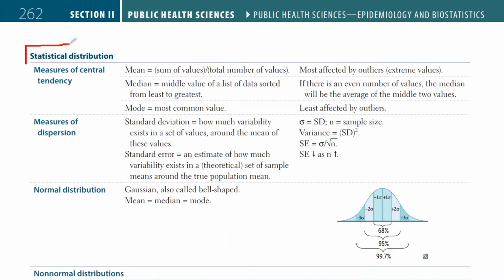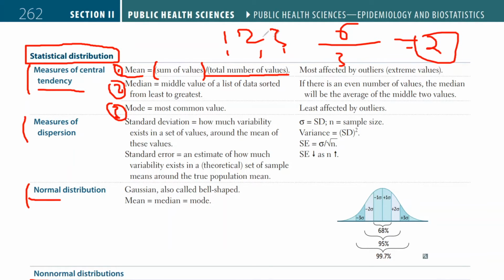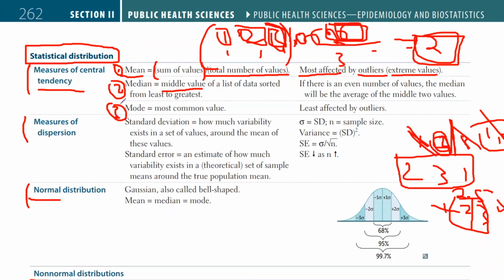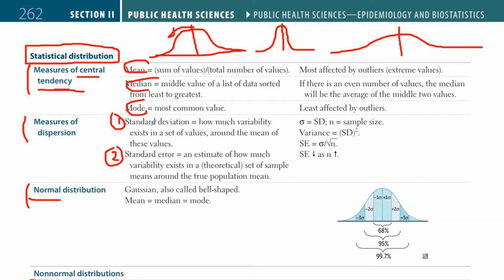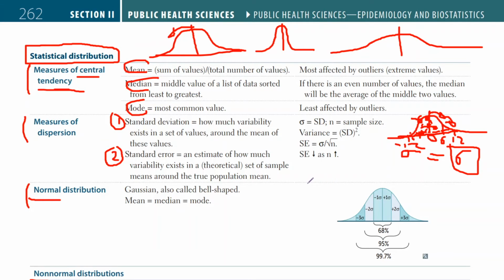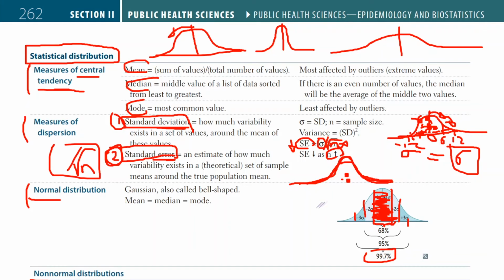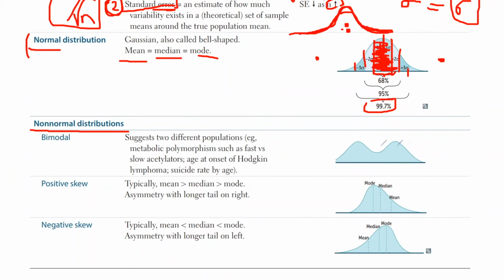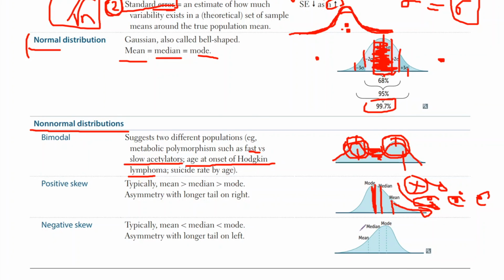Biostatistics: Statistical Distribution | USMLE Step 1 Crash Course (FA 2020)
Curves come in all shapes and sizes, but what determines these characteristics? Well, I'll be going over them in this video!

📝 Content:
00:15 Measues of Central Tendency
02:49 Measures of Dispersion
05:39 The Normal Distribution
06:26 Nonnormal Distributions

📝 Notes/Errata:
1) None; please comment if you found an inconsistency and I'll be sure to add it here along with the time stamp!

I'm Khaled, a final-year medical student, and I make videos on quite a few different topics within the scope of medicine such as reacting and breaking down medical shows, studying for exams, discussing important health issues, etc... I hope that my videos help you in any way, shape, or form and that you enjoy them regardless of your background.

Medicine is quite the challenging topic, but I don't see why we can't enjoy it together!